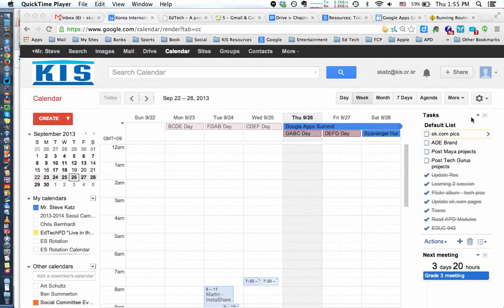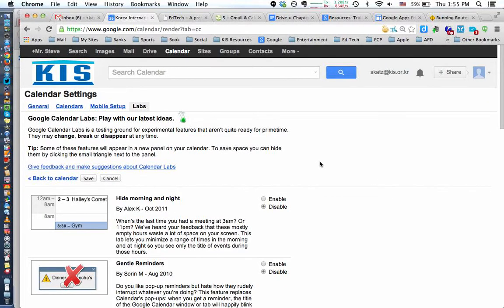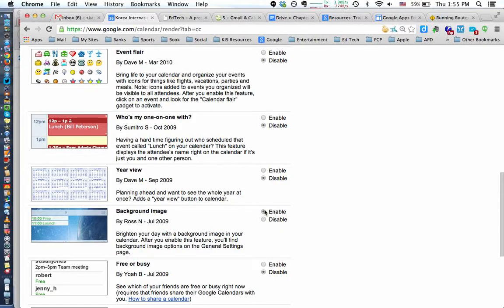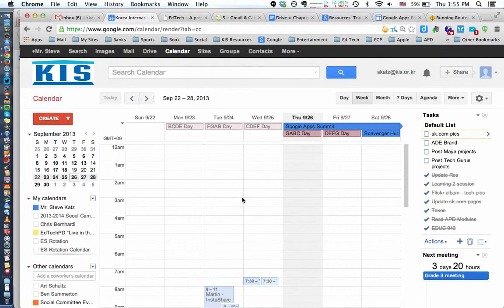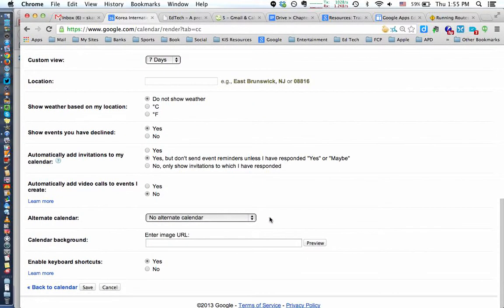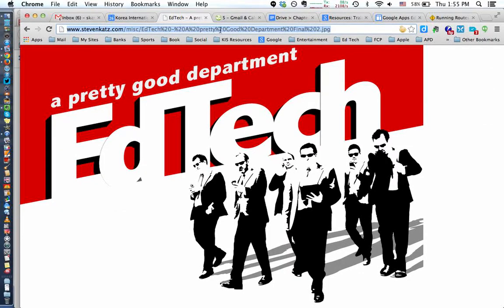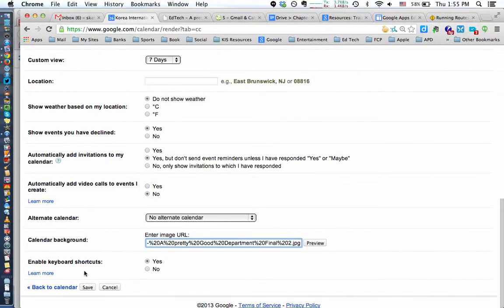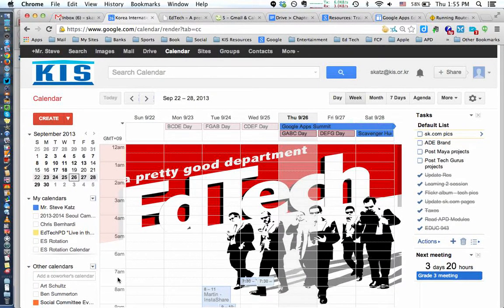How to Add a Background Image to Google Calendar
Update: Google has discontinued labs, therefore you can no longer add a background image to your Google calendar.